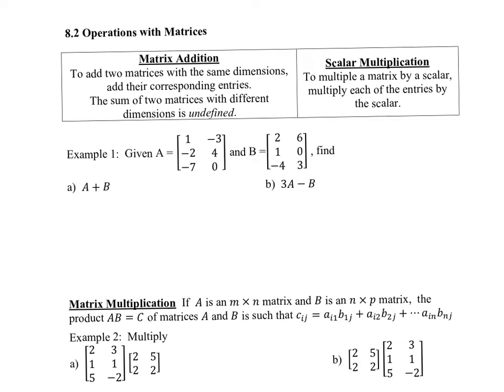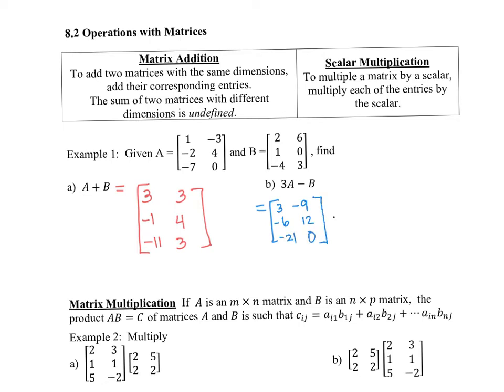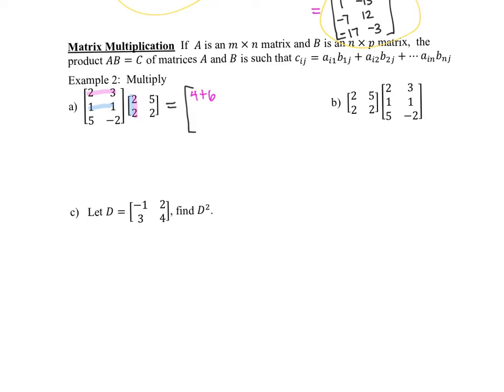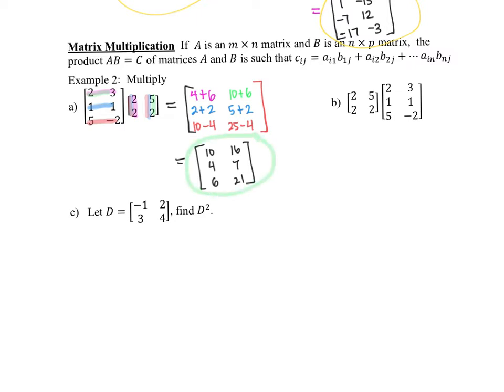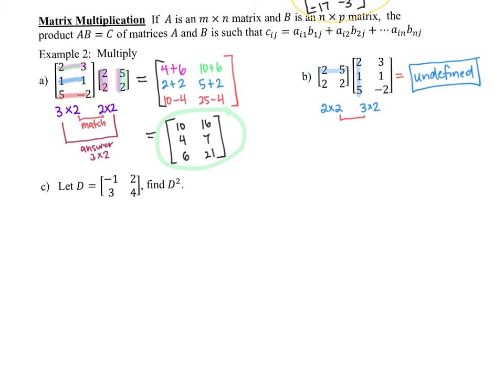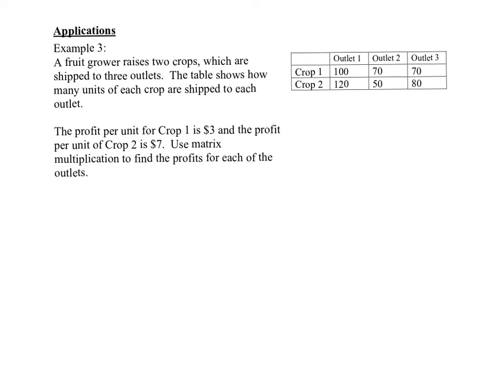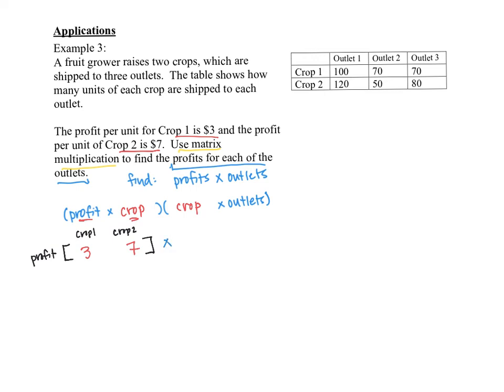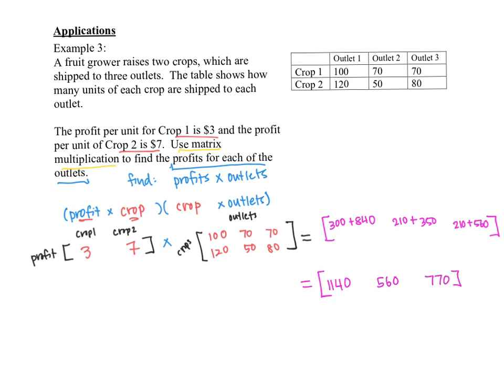8.2 Operations with Matrices